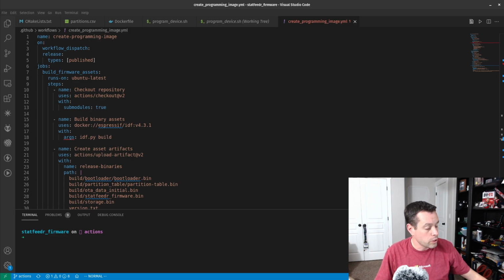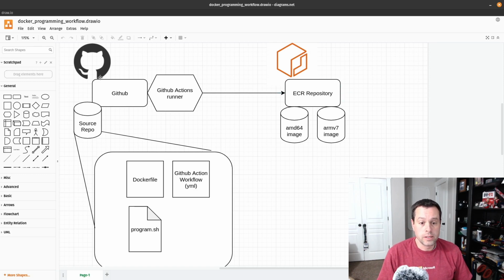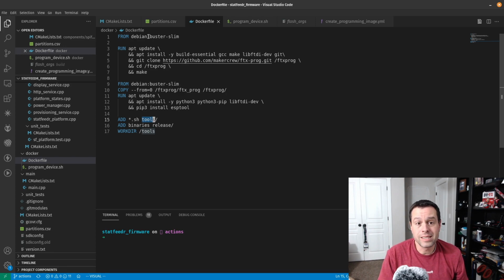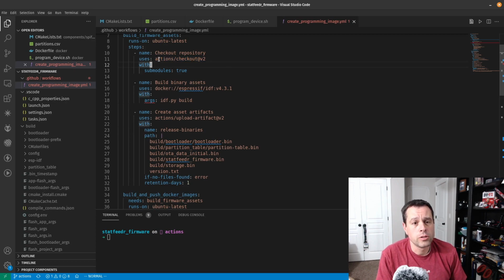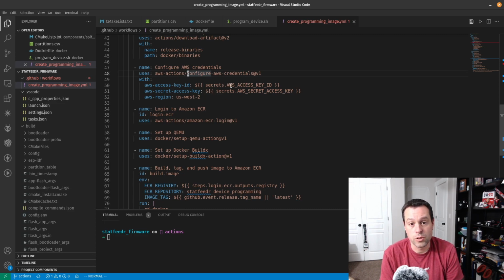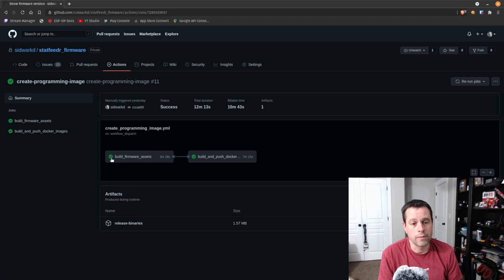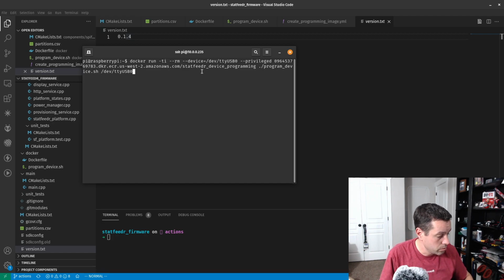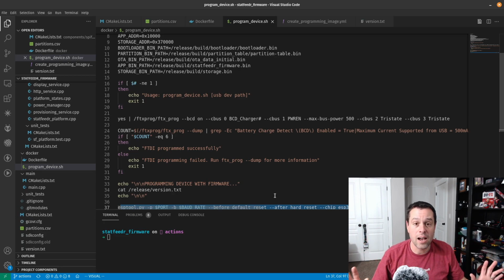ESP32 Product Creation Journey: Firmware Flashing with Github Actions and Docker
In this stream I describe the process I put together to create a Docker image that can be used to turn a Raspberry Pi into a firmware flashing station. This includes building my firmware, baking it into a Docker image and pushing that image to Amazon ECR.